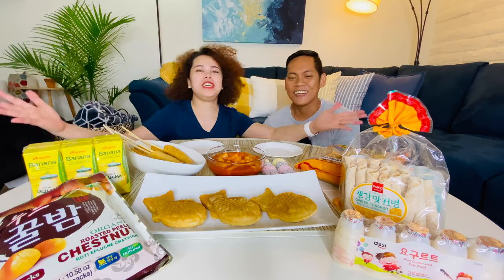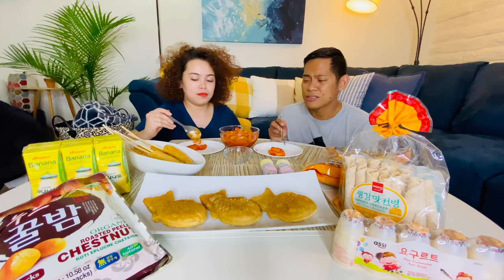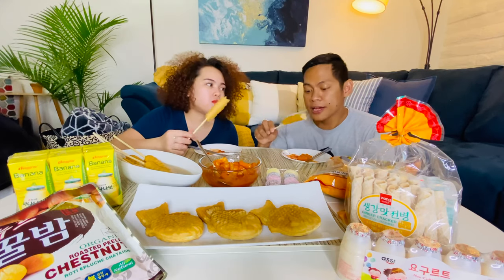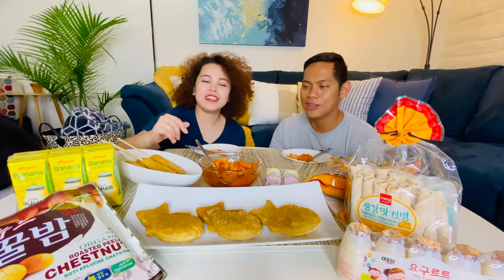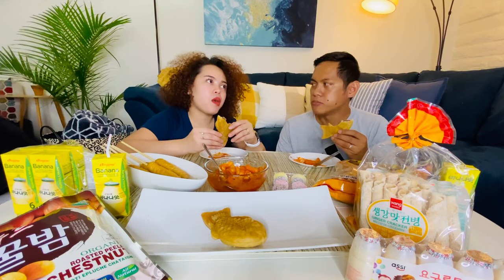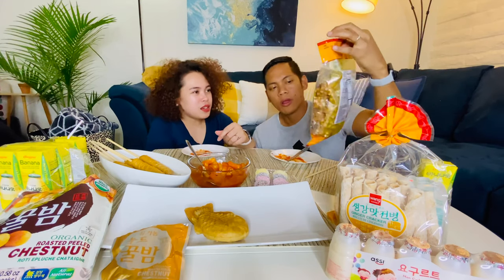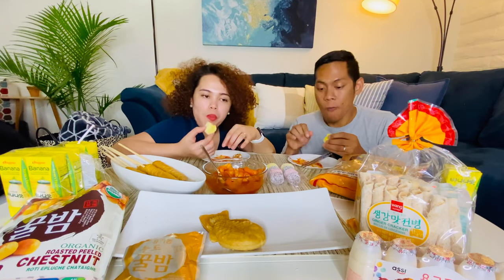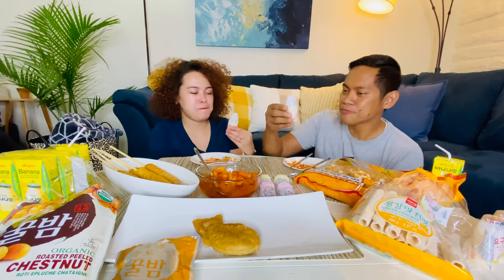TRYING KOREAN SNACK | QUARANTINESERYE | THE KIRKTEL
In this video, We will share with you our first time trying Korean snacks!
These are the Korean snacks that you probably haven't tried before. If you are looking for some interesting Korean snacks you can find them in Amazon or any Korean Store in your location.  Some of these are not available in America, and others are, it probably depends on where you live.  You can watch us try these Korean snacks and we'll give you an honest opinion!